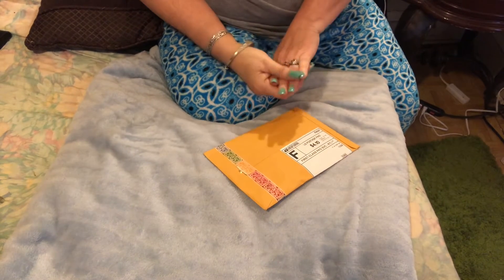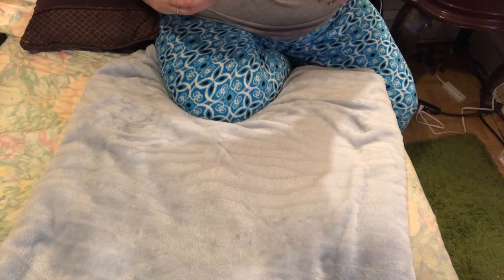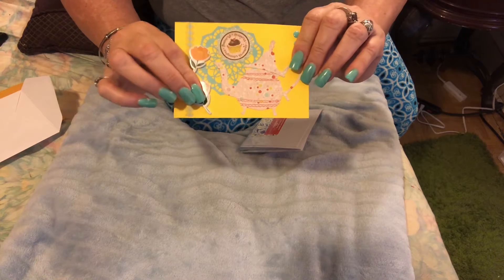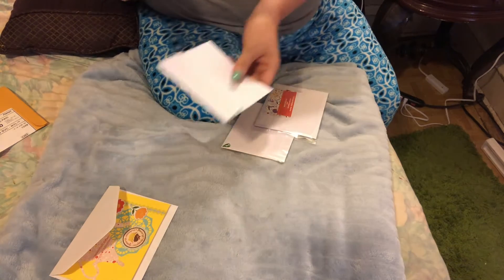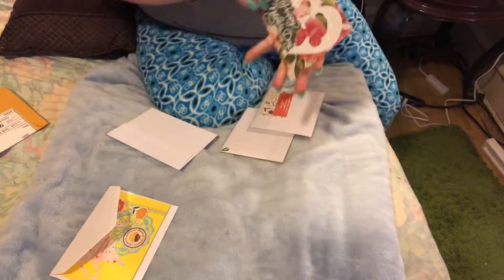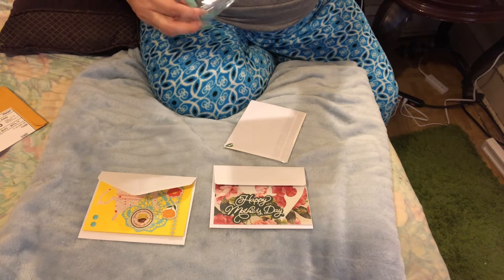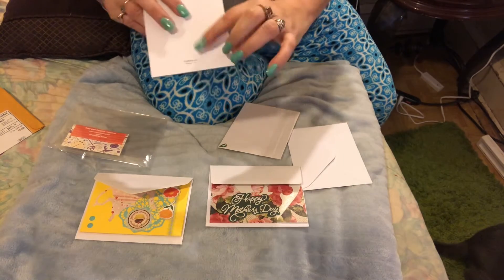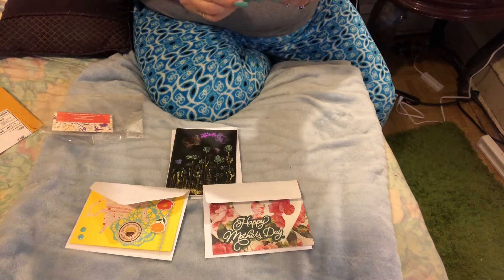Mother’s Day Swap Hosted By MandaLee Cards And More And Elsa The Bargain Crafter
Hosts
Elsa The Bargain Hunting Crafter

Crafting With Fury

Kimberly Cochran

Lady Bug Michelle B.